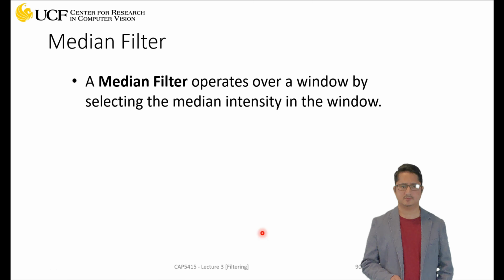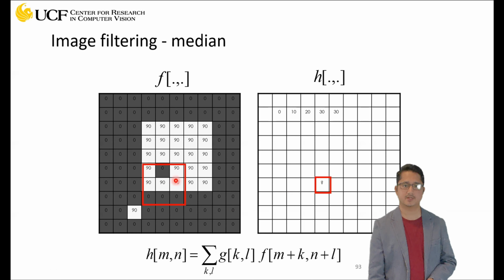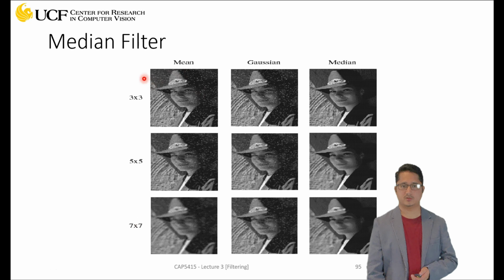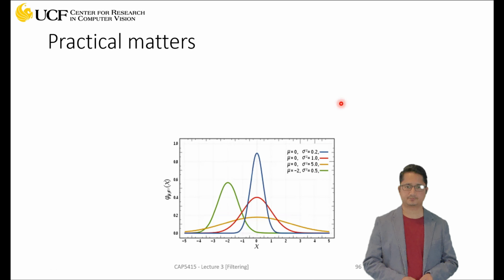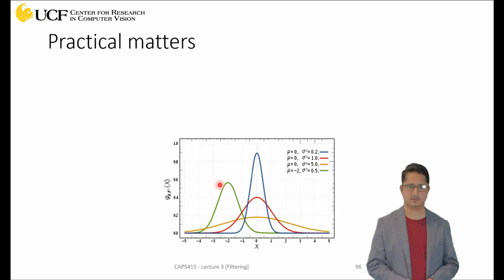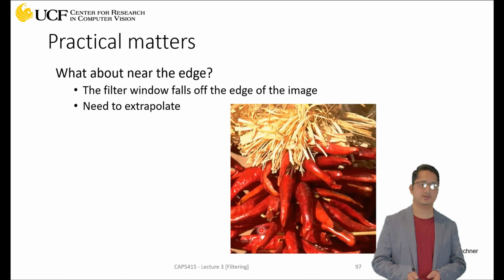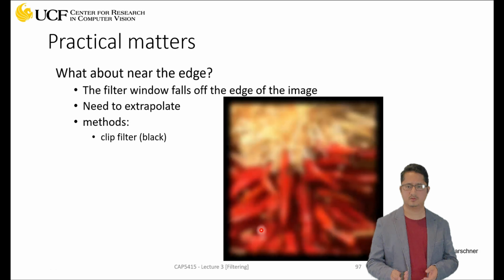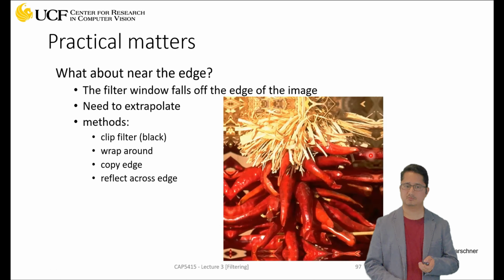Lecture 3.14 - Image Filtering [Median Filter and Kernel size used in Image Filtering]